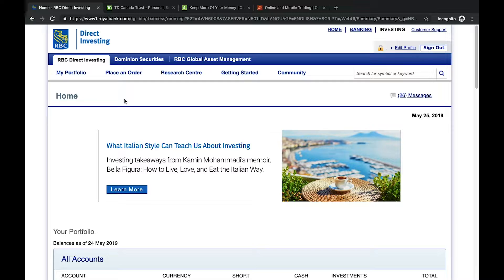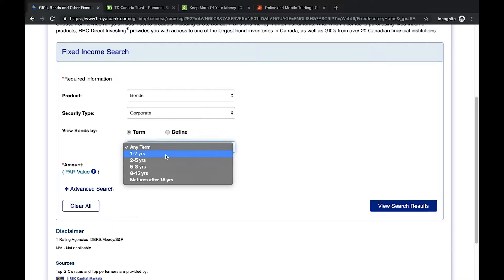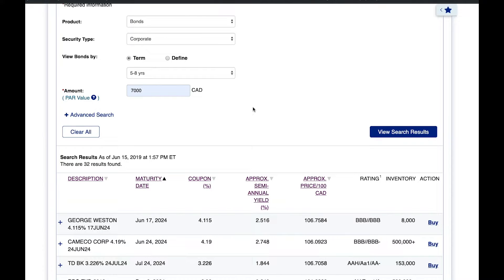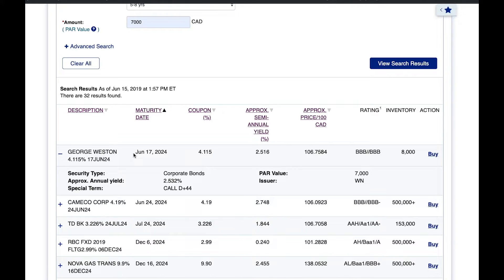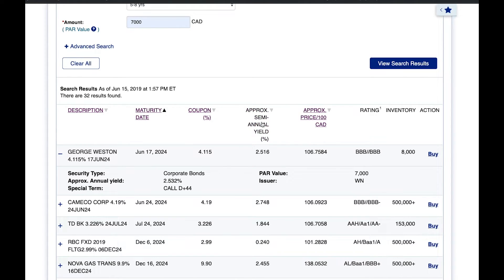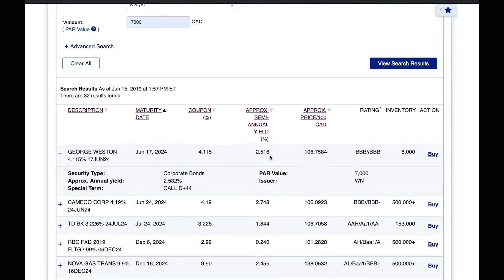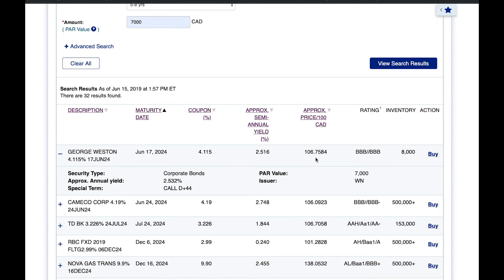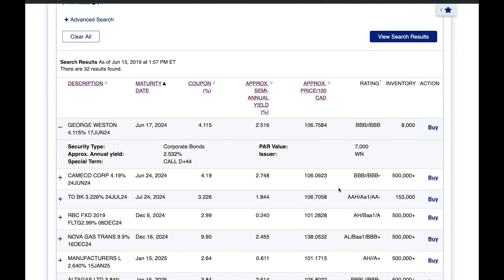How to Check Bonds in Canada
4:04 - Bond Description
4:15 - Maturity Date
4:55 - Coupon Rate
5:42 - Calculating coupon payments
6:58 - Approximate Yield (or Yield to Maturity)
7:51 - Market Price of a Bond
9:01 - How to calculate the cost of a bond
9:31 - How to calculate your approximate return on a bond
11:02 - Bond Ratings
11:22 - Bond Inventory

Public service announcement: you can invest in bonds! Think about it, you give your money to the government or a corporation and they agree to give you interest payments for a certain period of time. At the end of that period, they give back your initial investment. Doesn't sound so scary right? Well, that's the point, people don't talk about bonds enough to understand them.

Banks and media don't talk about bonds because they make their money off stocks and mutual funds. It's fun, crazy, and people feel the adrenaline. But bonds are a simple way for you to put your money to work rather than having it sit around in your bank account or even gambling with it in the stock market (especially if you don't know what you're doing). This video will help you understand how bonds work. Trust me, it's worth the watch.